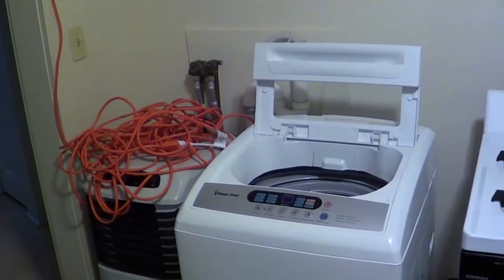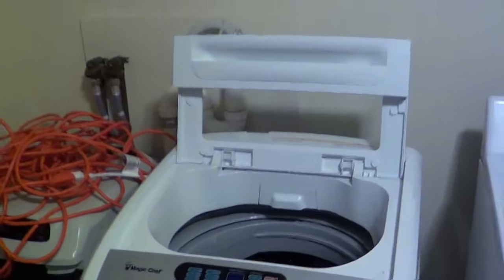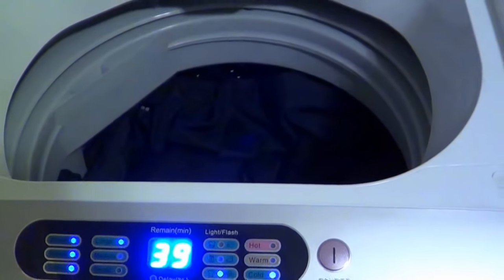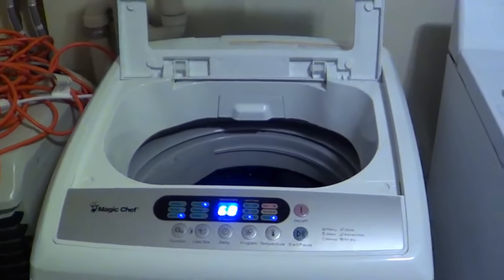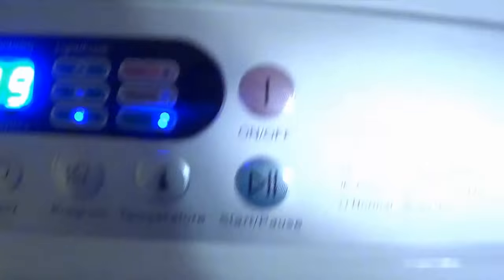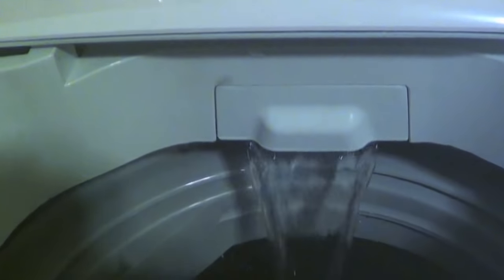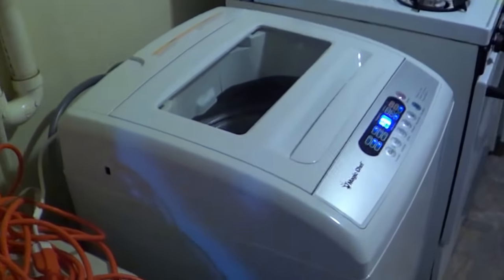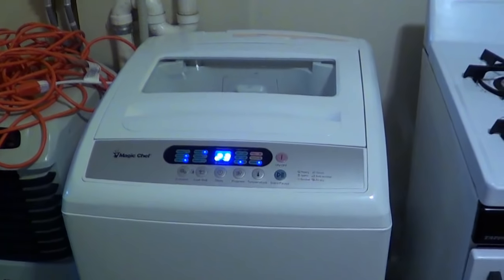Geekhouse Laundry With The Magic Chef Portable Washer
"A 33 minute video about a washer?!!  LOL."
"Dad.  It's YouTube.  People make videos about EVERYTHING on there."  :-P
Well, here's a 34 minute video about a washer lol.  :-D

Link To TheMan7431's demo video of one of these Magic Chef 2.1 cubic feet portable washers:

Link to Walmart's listing for this device: